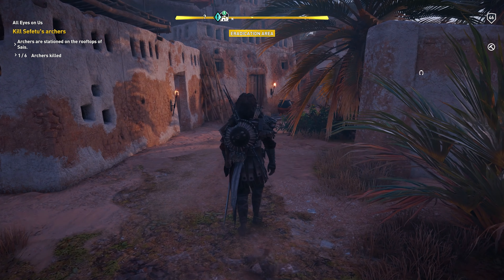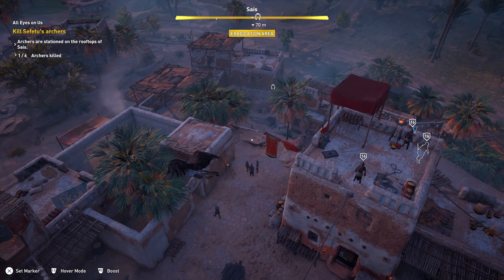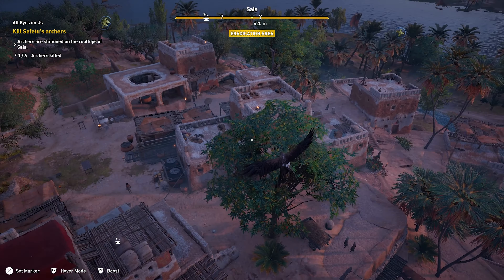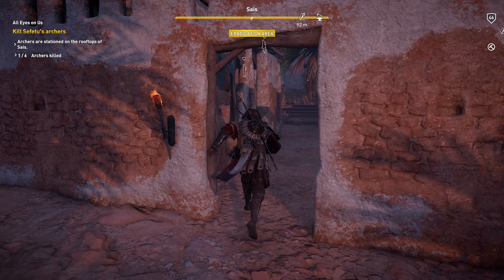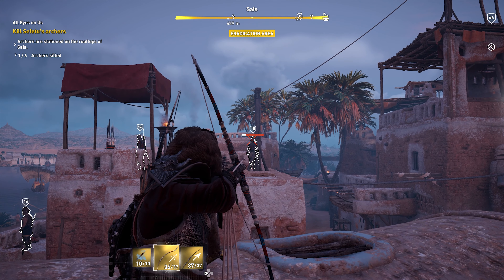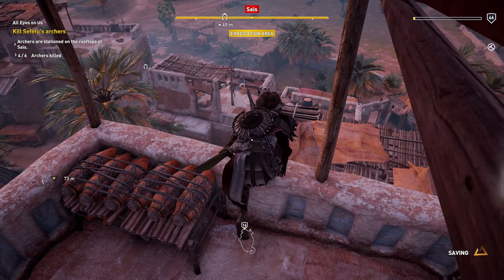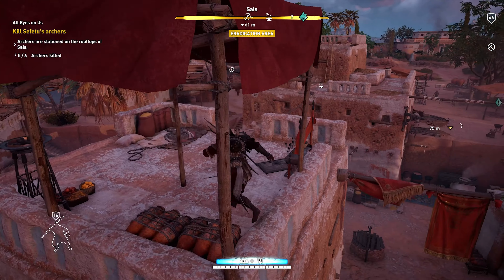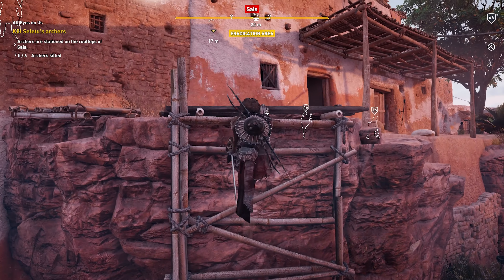Assassin's Creed: Origins Campaign | Side Quest: "All Eyes on Us"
In today's video, we are going to be continuing our let's play of Assassin's Creed: Origins. We continue our journey with 'All Eyes on Us' on PC.

Please feel free to report promotional spam or hateful comments.